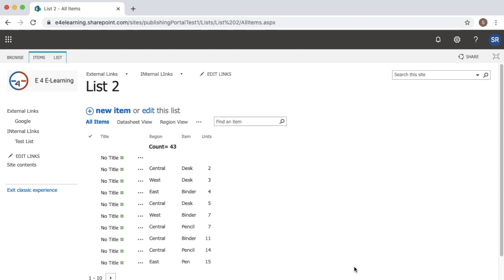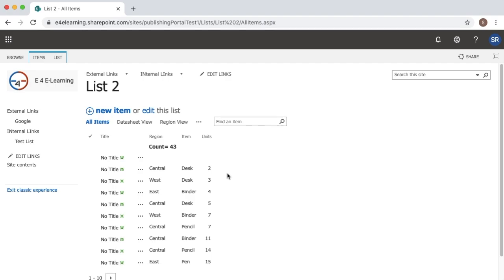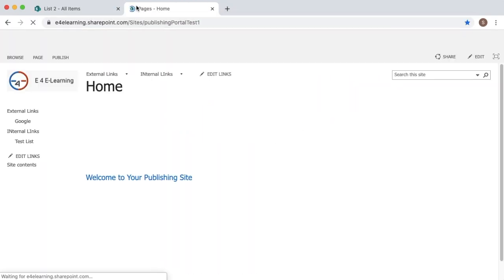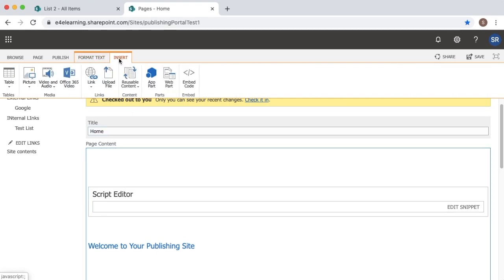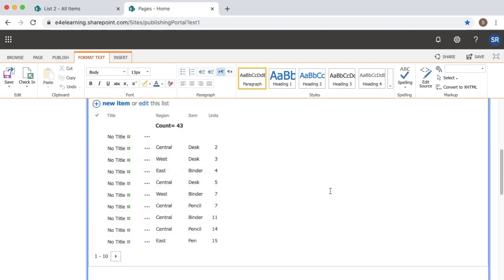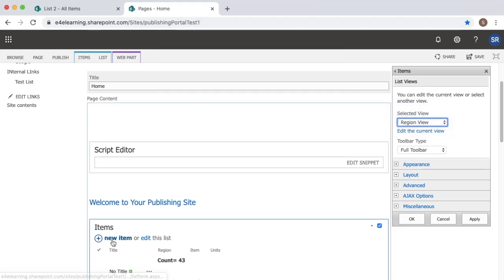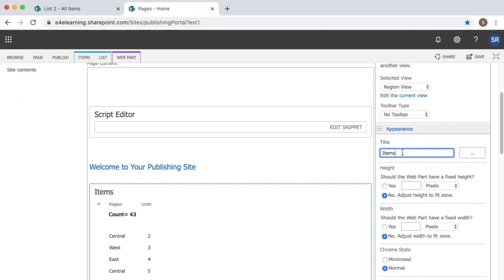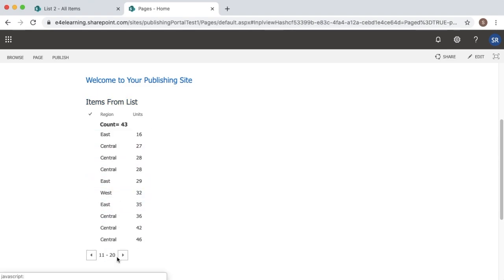Displaying / Adding a list in a web page in SharePoint Office 365 site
In this video you will learn, how we can add SharePoint custom list which we have created earlier into a SharePoint page.